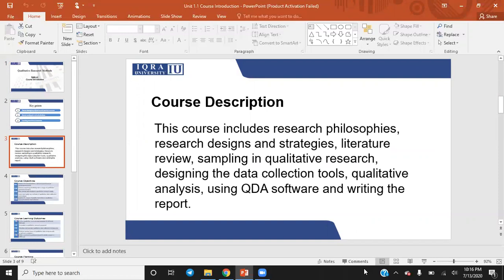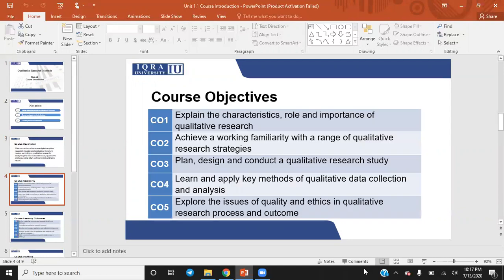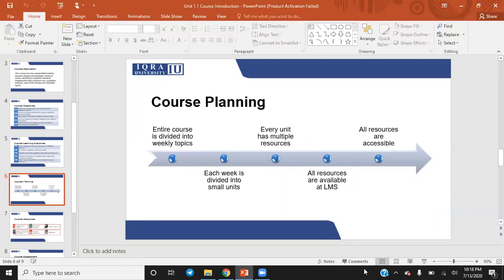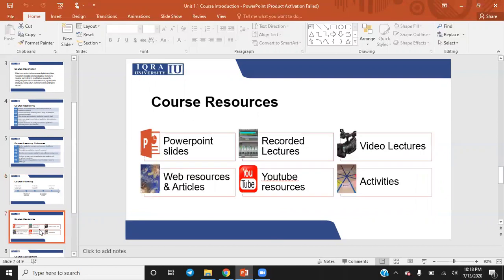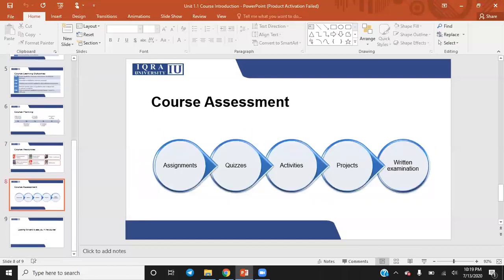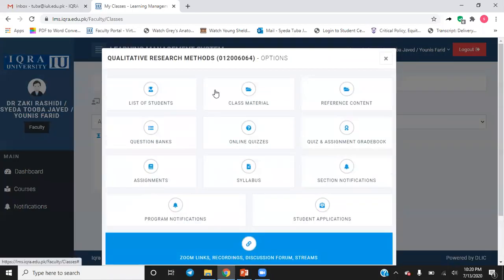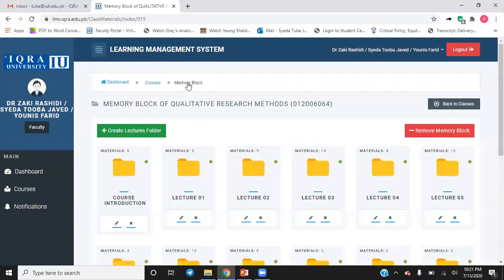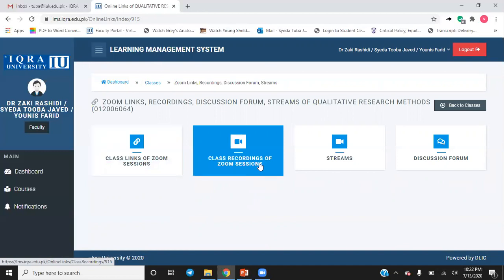Unit 1.1 Introduction to QRM and Student Guidelines